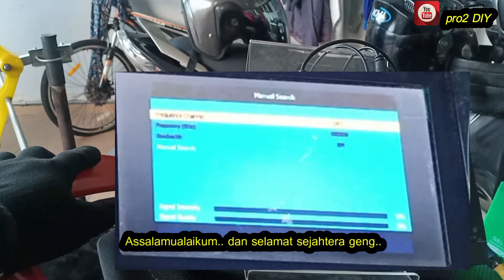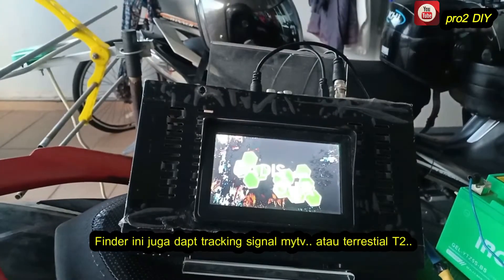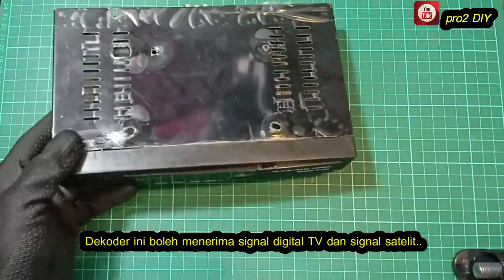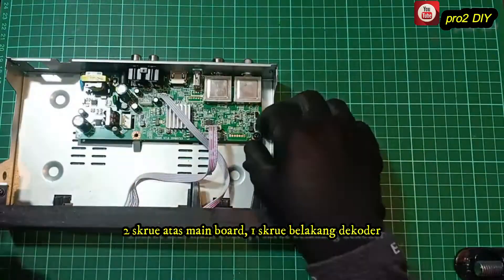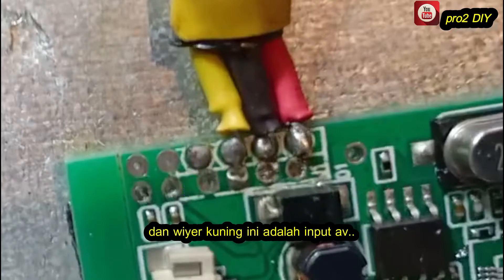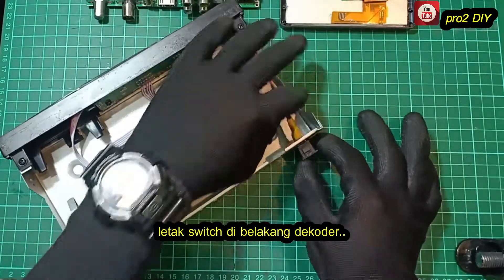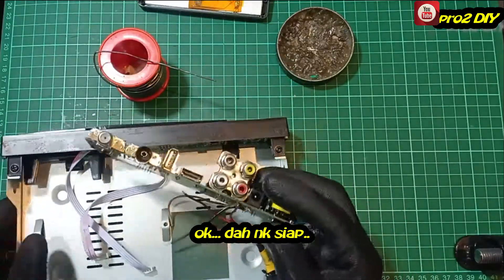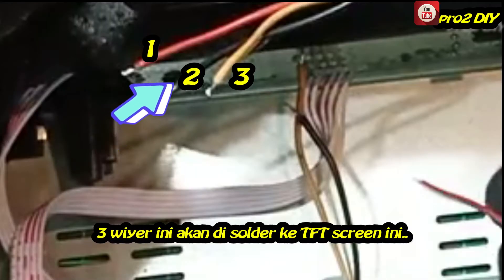DIY homemade Terrestrial Satelit Finder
Dont click here / Jangan klick ..

Assalamualaikum.. and hello youtuber'z.. Projek DIY hari ni, membina 1 satelit testerial finder, Finder adalah 1 tool's yang mane tugas utamanya menjejaki atau tracking signal digital mytv dan signal dari setelit. Finder ini dapat membantu kita dalam pencarian signal satelit. Sebenarnya banyak lagi siaran percuma yang menggunakan satelit untuk memancarkan siaran tv diluar sana. Kat malaysia, yang kita tahu, syarikat tv yang menggunakan satelit Astro sahaja. Di negara lua, byk lg siarat yang mcm astro. So.. dia org ade pilihan untuk tgk mane² siaran satelit yg mereka nak. Kat malaysia ni, ashtro je laa kongker.. Ok.. back to the point. Dgn ade nya finder ni, kita akan dpt tracking signal dari satelit negara luar. Jiran malaysia pon gune sateli gak utk penyiaran tv. Indonesia, Thailand dan negara² jiran yg lain. Ade sebahagian siarannya berkunci, dan juga ada trik nak buka siaran berkunci tu.. ngee. Bab tu.. kita bincang lain kali. Fakus kali ni, DIY homemade satelit finder. Untuk tgk siaran satelit ni, kita hanya memerlukan dekoder yang mampu menerima signal satelit seterusnya kita akan dapat melihat siaran negara luar secara percuma. Ini senarai brg² yg sy guna dlm video ini.. cek kidout..!!

Assalamualaikum .. and hello youtuber'z .. Today's DIY's project, building a satellite terrestrial finder. What is a Finder, finder is a satellite signal meter used to accurately point satellite dishes at communications satellites in geostationary orbit.This finder is also can track mytv digital signal. This finder can help us in tracking/finding satellite signals. Did you know, there are many free channel that we can watch for free. These free channel are using satellite to broadcast their channel. In Malaysia, we all know, only 1 company monopoly/controls satellite broadcasting… ASHTRO.. but with this finder, we can add new channel to our tv for entertainment. Indonesia and Thailand  are among the TV broadcasts that have always been the focus to find and watch. Some of these channel are locked, there is a tips’ how we can unlocked these channel. But that is not the main focus in this DIY's project. For this satellite broadcast, we only need a decoder that is capable of receiving satellite signals so we will be able to view foreign broadcasts for free. This is a list of things I use in this video .. check kidout .. !!

Use this information at your own risk. Any injury, damage, or loss that may result from improper use of any tools and equipment, or from the information contained in this video, the user must take responsibility. We do not warrant that in this video will always be accessible uninterrupted, timely, secure, error free or free from computer virus or other invasive of damaging code. PRO2 'DIY' would have no objection for users to disseminate or reproduce the materials or part of the materials on this video as a reference and education. The accuracy of information mentioned in this video are subjected to changes and differences.